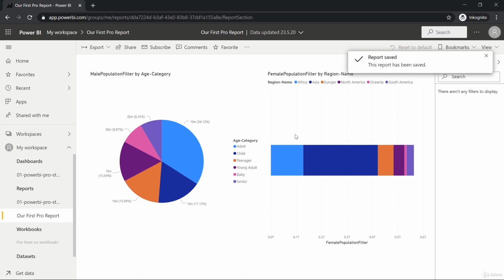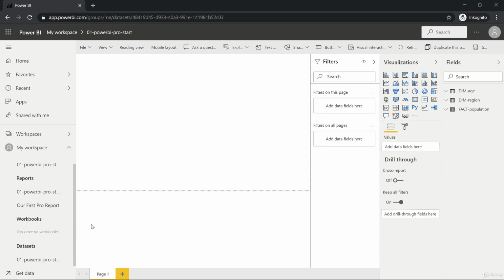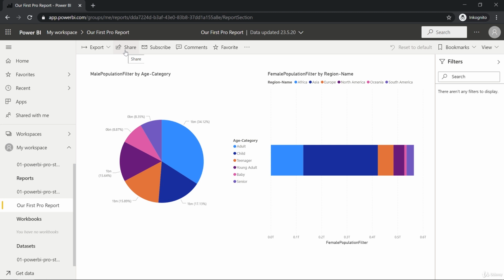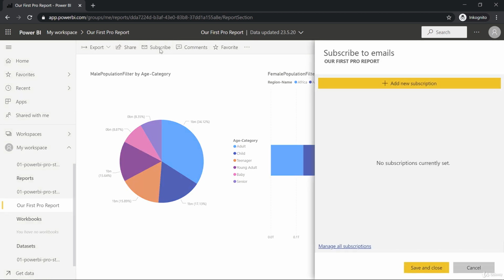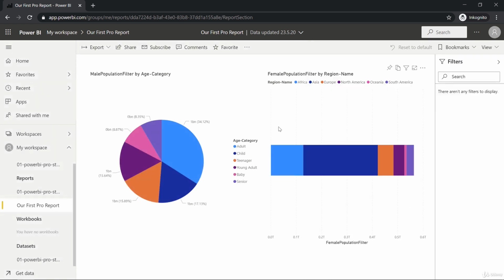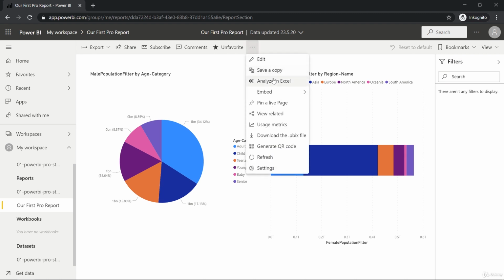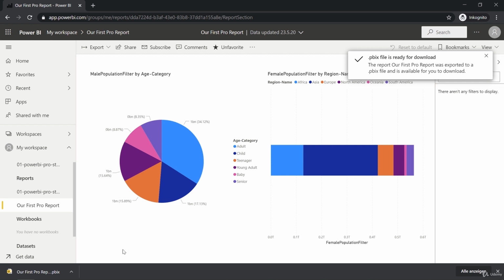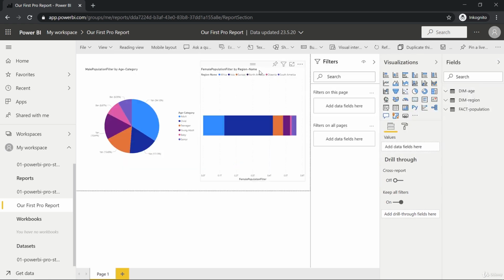102 Working with Reports